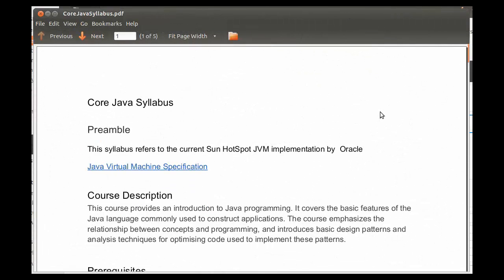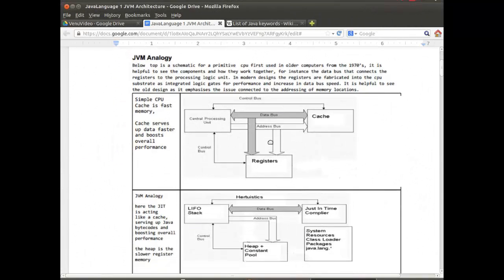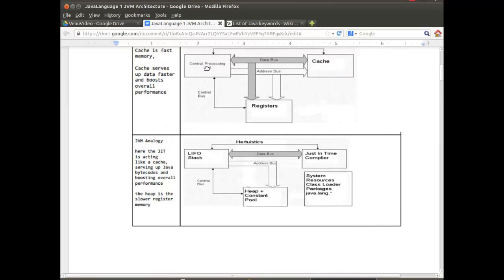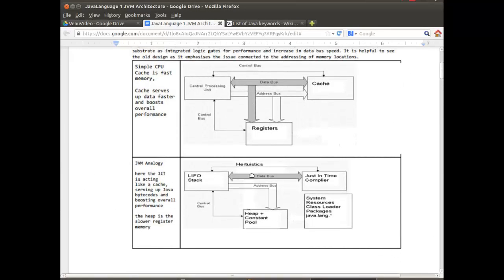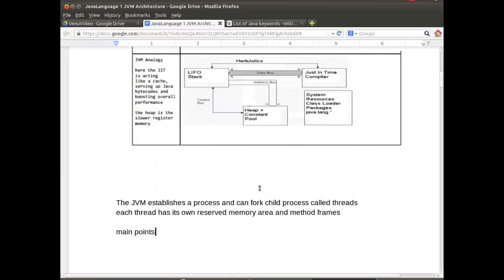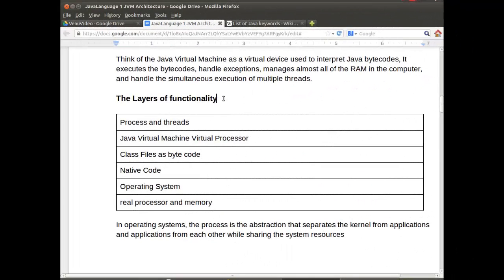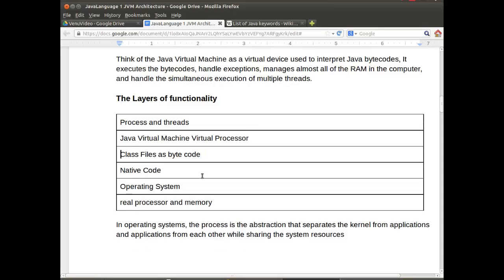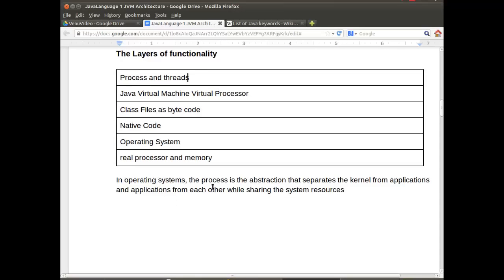Java Language Basics from eduonix